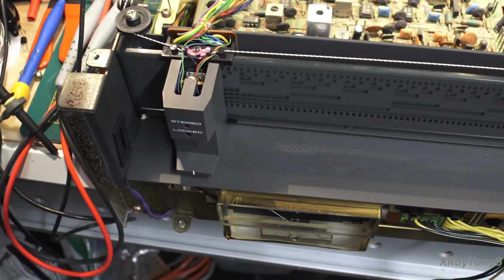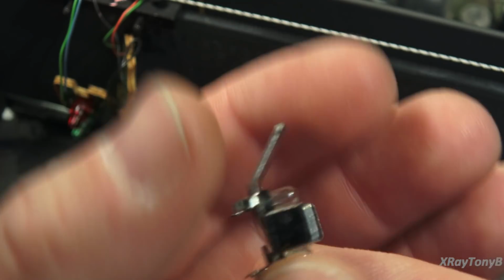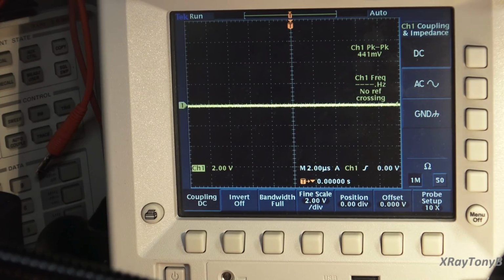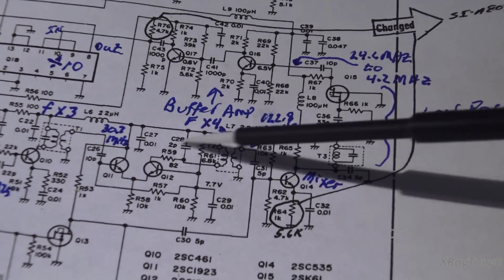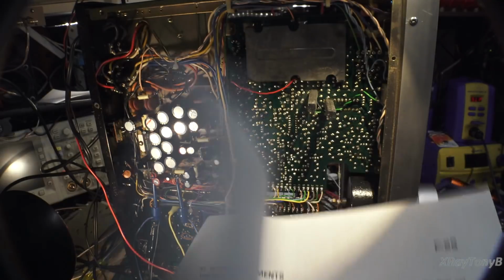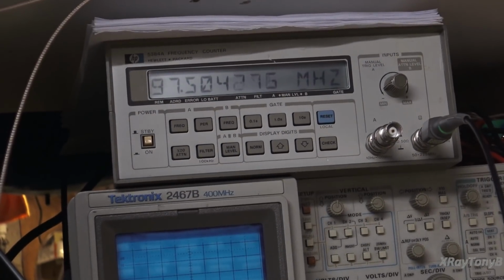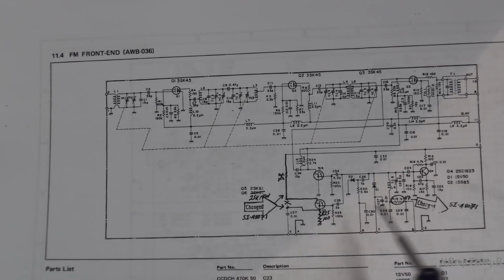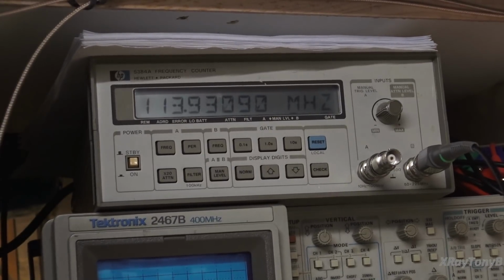Pioneer F-28 Part 2